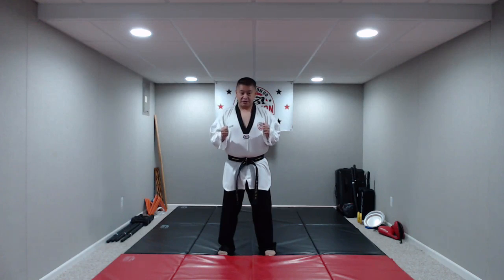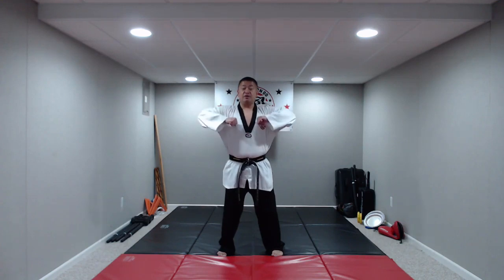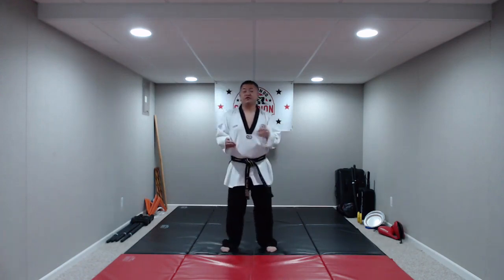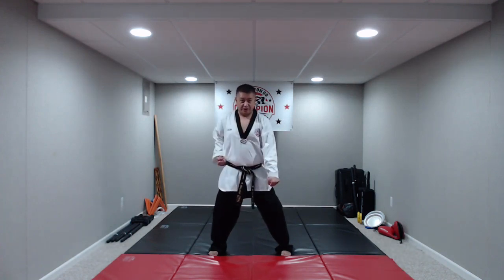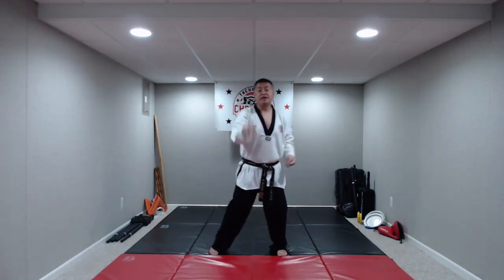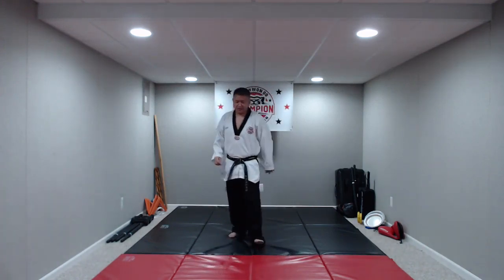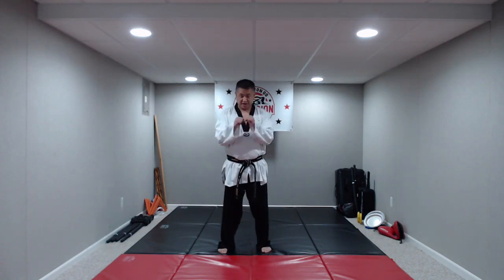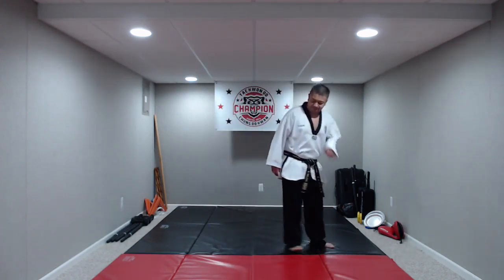Champion Live Public Class - 4.1.2020